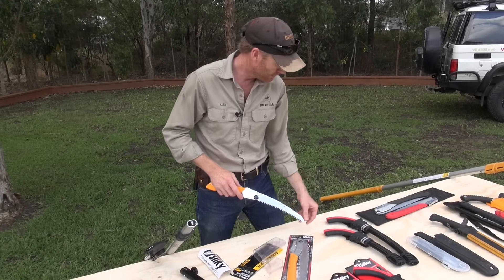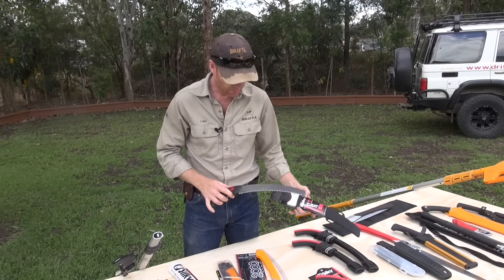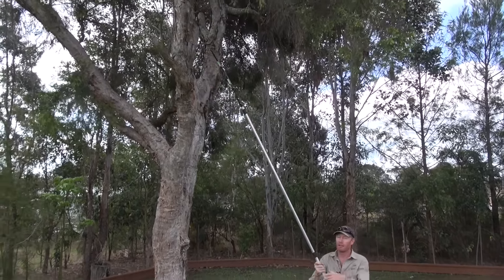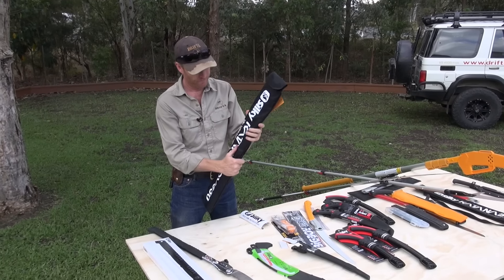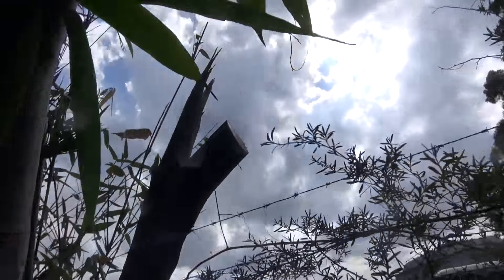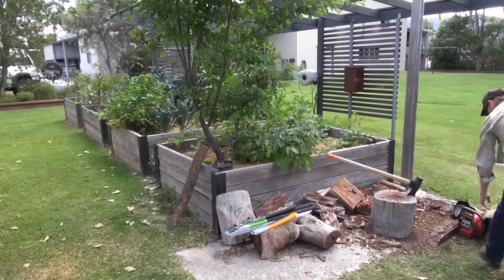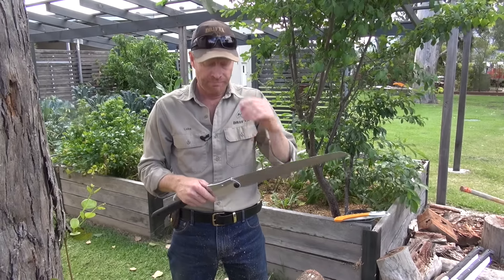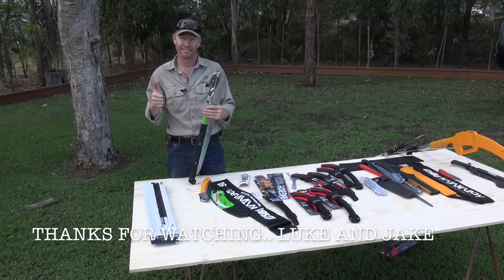Silky Video Part 2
Luke showing new silky products that will be on our web for sale.

0:01 - TSURUGI:

1:39 - GOMBOY CURVED BLADE:

2:33 - CURVED BLADE BIGBOY 2000:

3:28 - ZUBAT 330:

4:00 - GOMTARO 300:

4:22 -  HAYAUCHI:

5:28 - ZUBAT 330 POLE SAW:

6:09 - KATANABOY 650:

7:33 -  HAYAUCHI:

9:21 - TSURUGI:

12:13 - MEDIUM TOOTH BIGBOY:

13:52 - CURVED BLADE BIGBOY 2000:

14:18 - KATANABOY 500:

15:05 - KATANABOY 650:

17:53 - CURVED BLADE BIGBOY 2000: